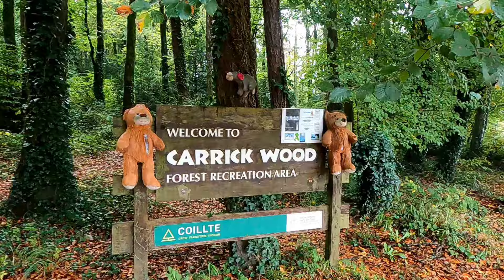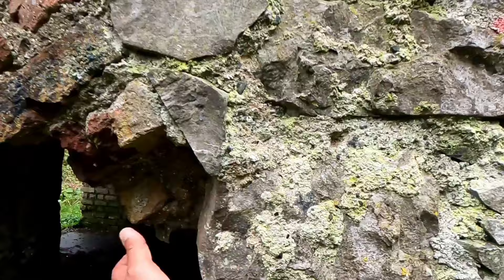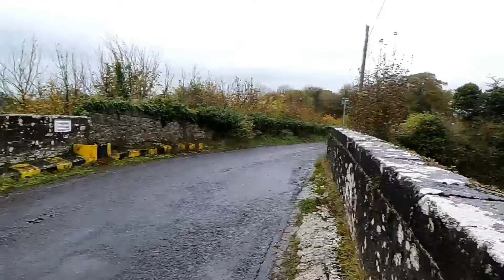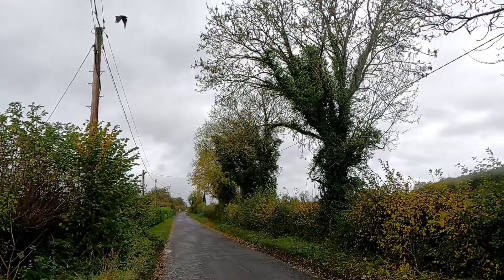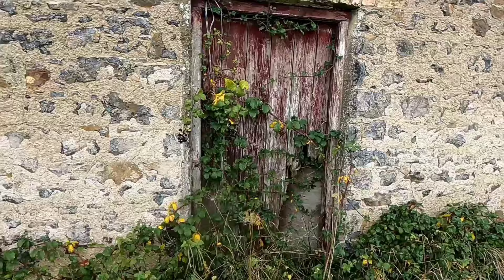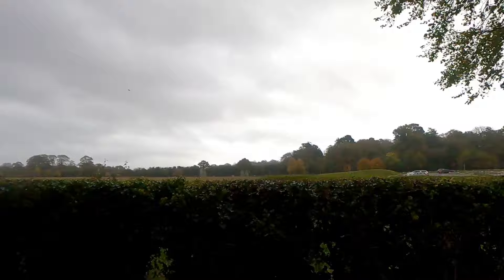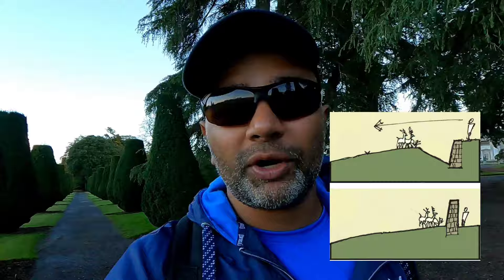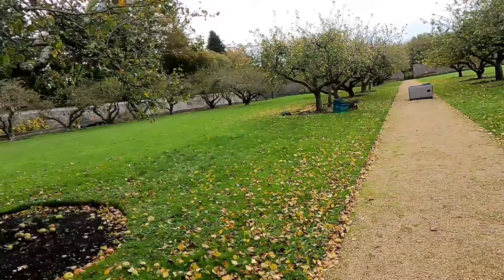Walking along Irish country roads to Emo Court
In this video I will be walking from portarlington in county laois of Republic of Ireland and to to emo Court which is is a Morden architectural masterpiece made by James gandon who is a famous English architect. on this walk I will be showing you the spire which is in portarlington in Carrick Woods.